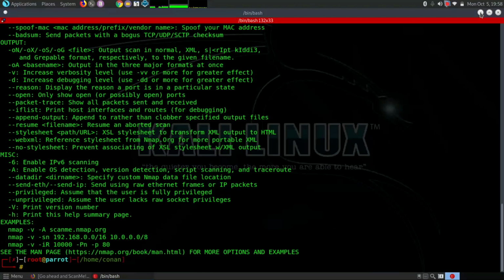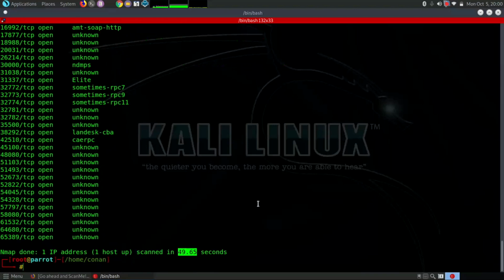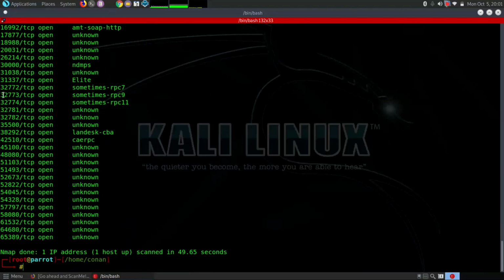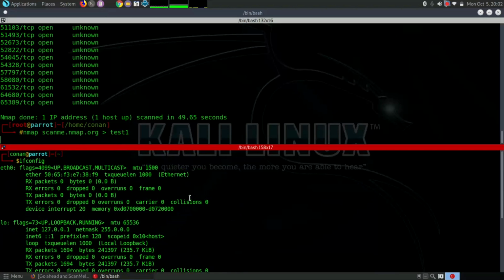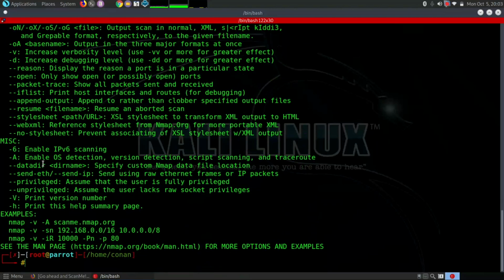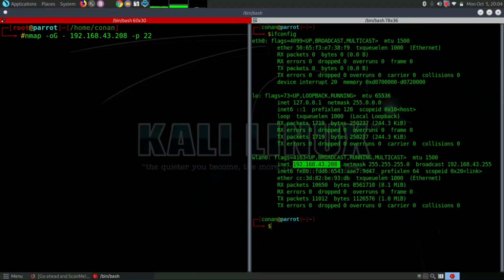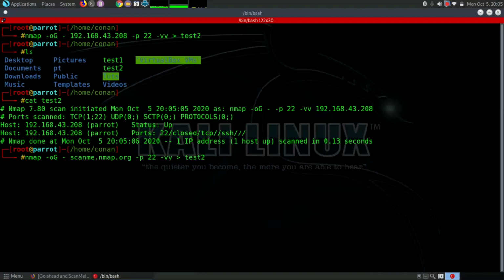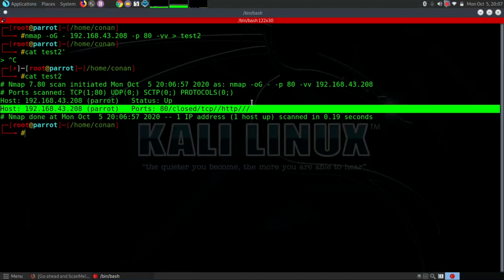Nmap Tutorial For Beginners - 3 - Advanced Scanning | Port Scanning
Welcome back!

In this tutorial we review how to:
- scan specific ports
- export/save the scan results to a file
- passing commands/options into your nmap scans